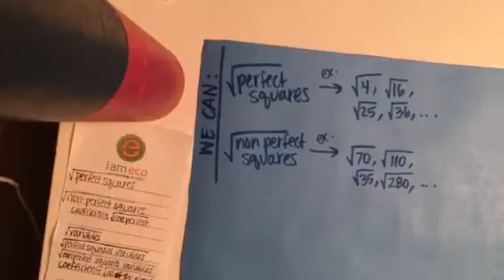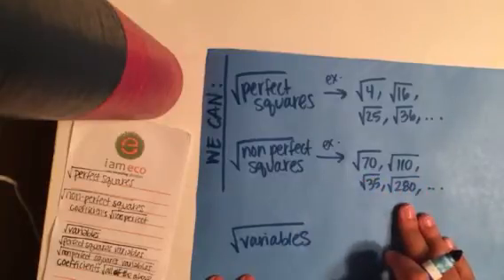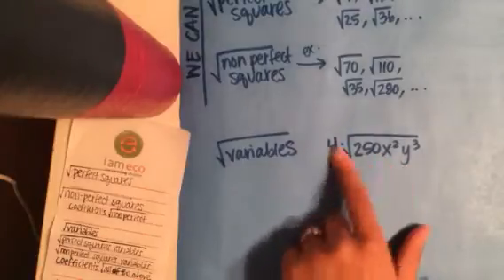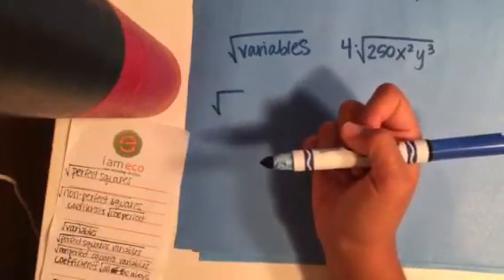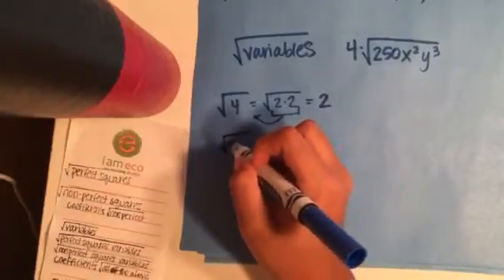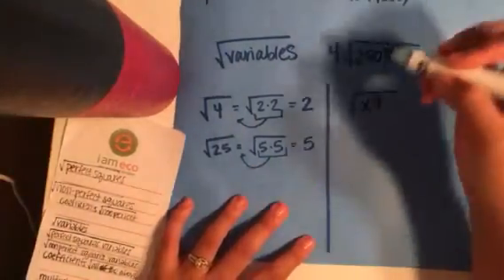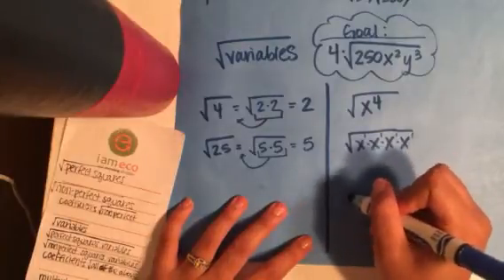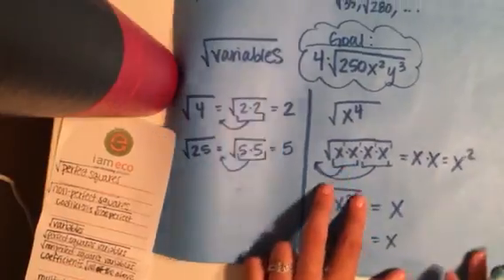Simplifying Radicals with Variables Part 1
The video got cut off, but here is the first part of simplifying radicals with variables